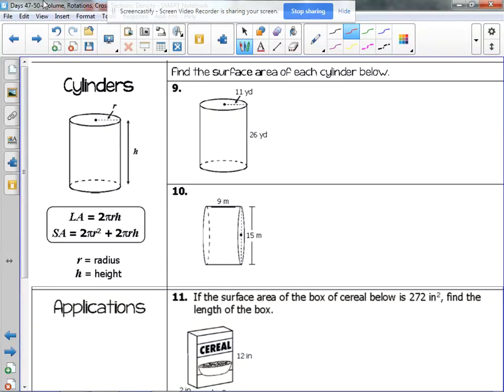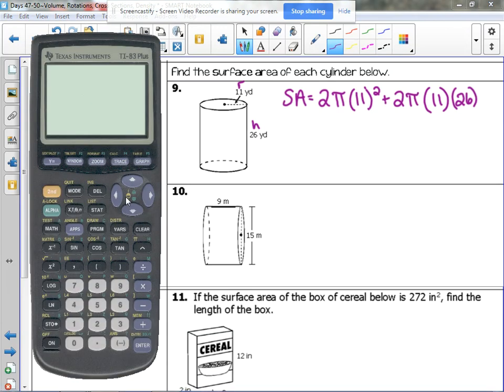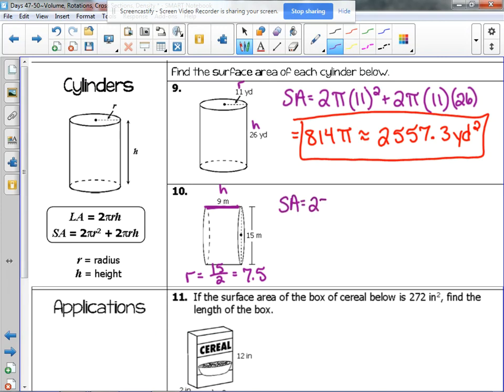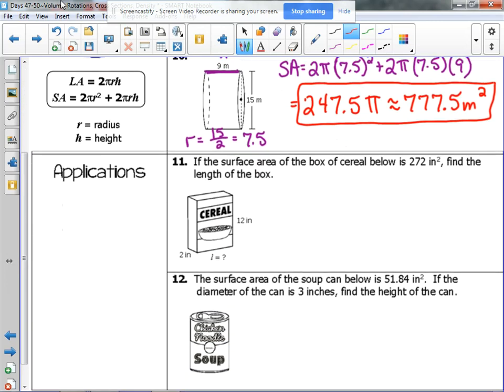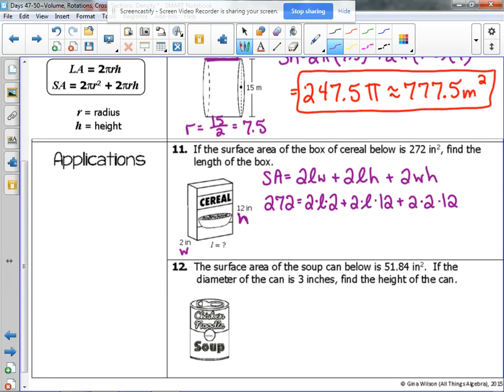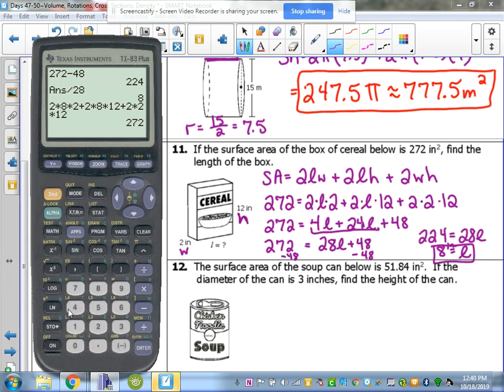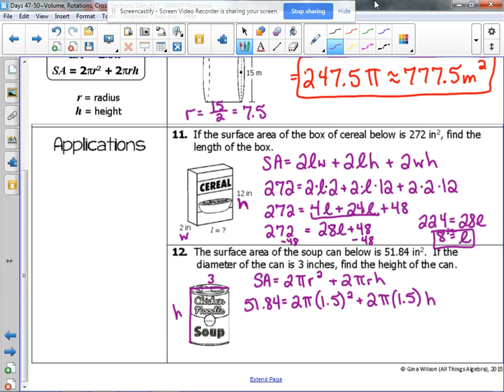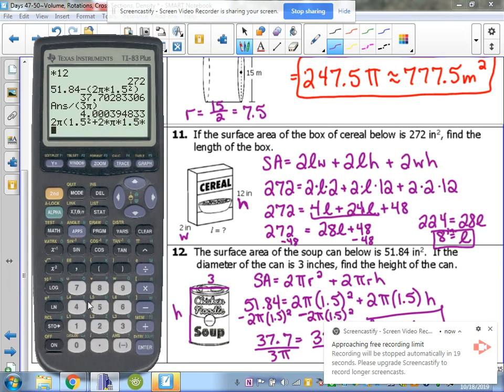Surface Area of Cylinders ~ Math 3